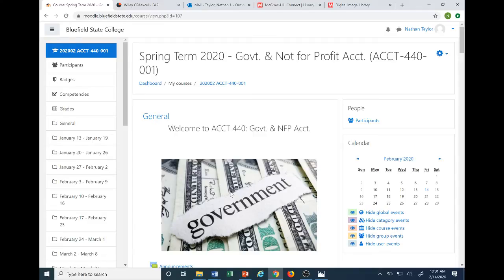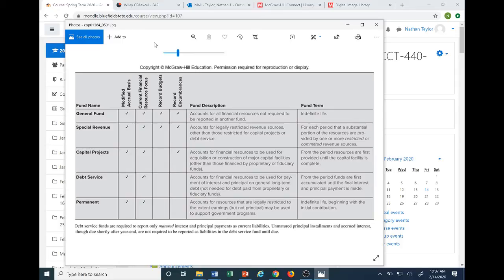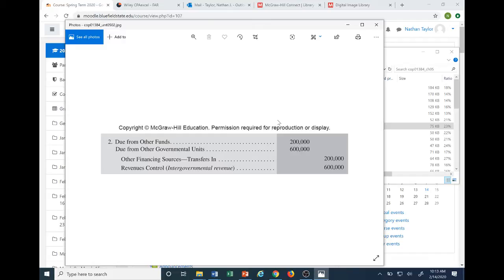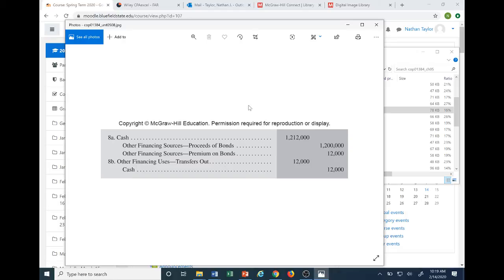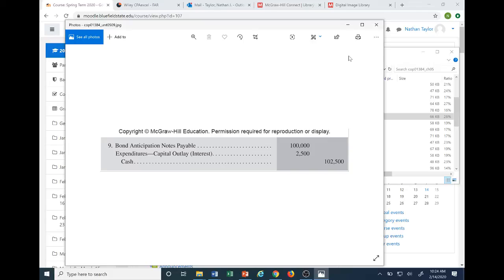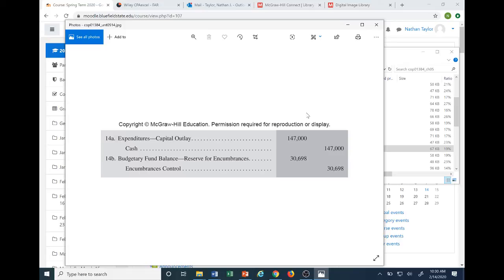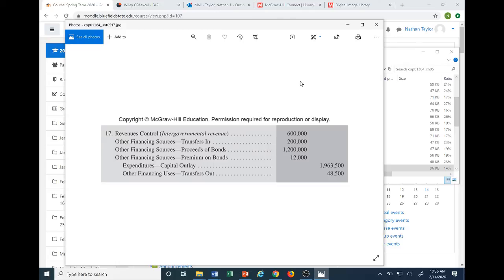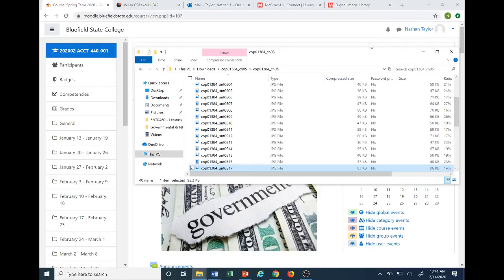Nathan Taylor Live Stream